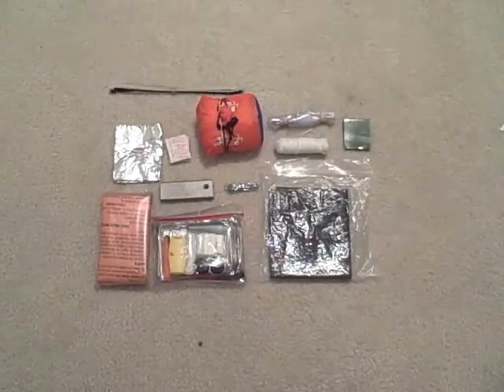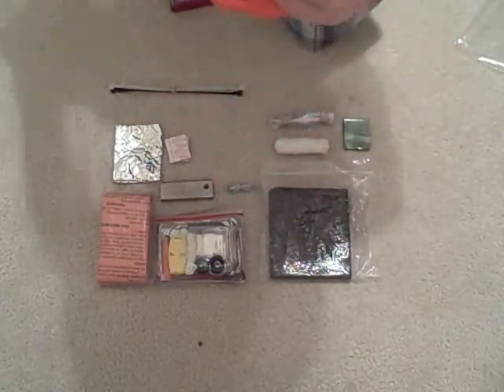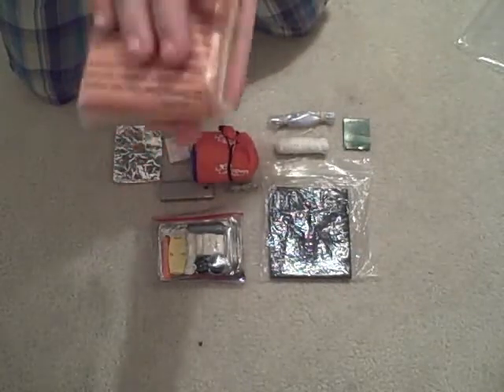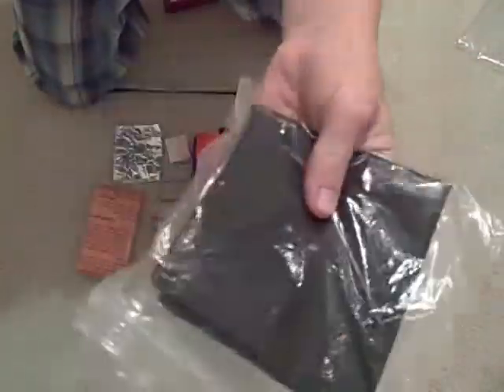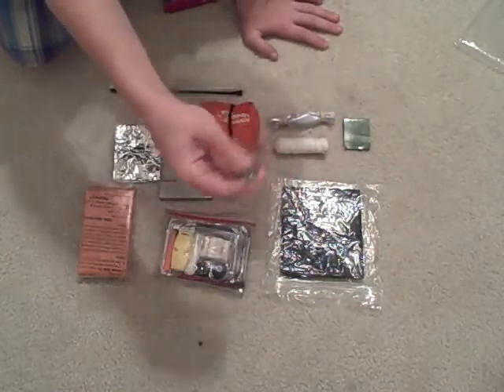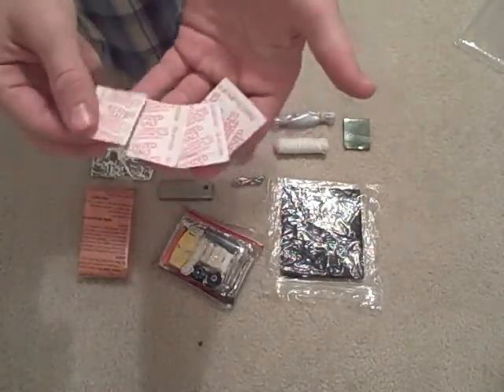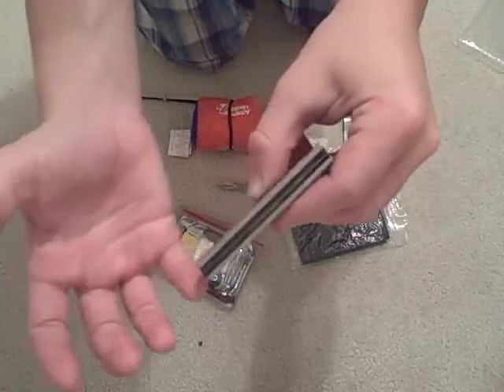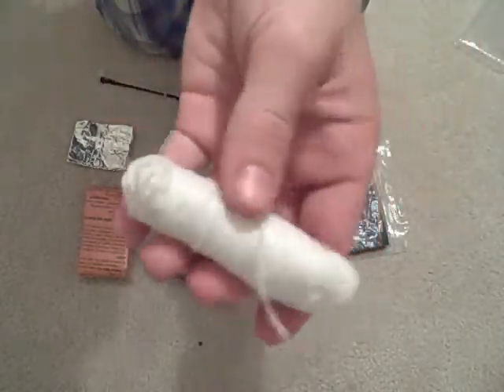Survival Kit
my old Survival kit